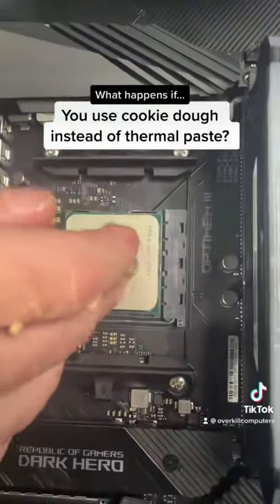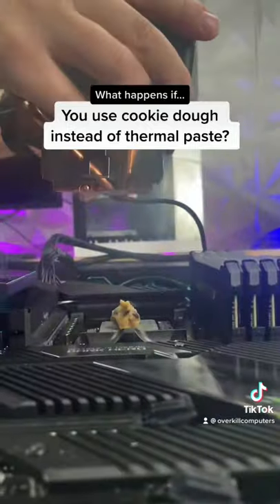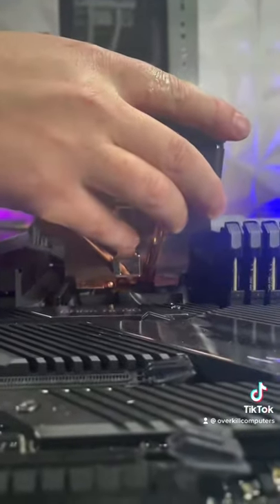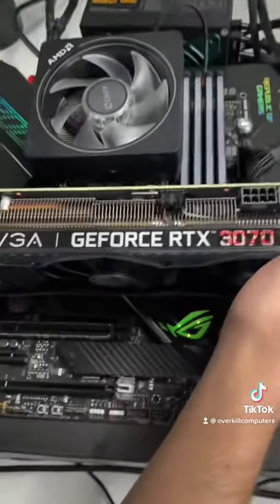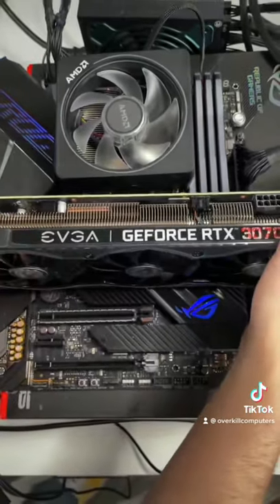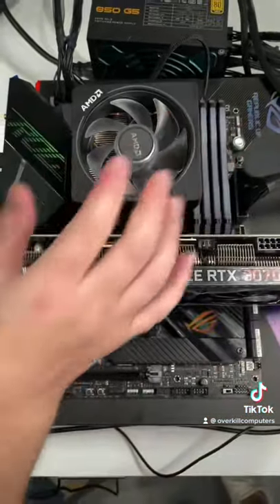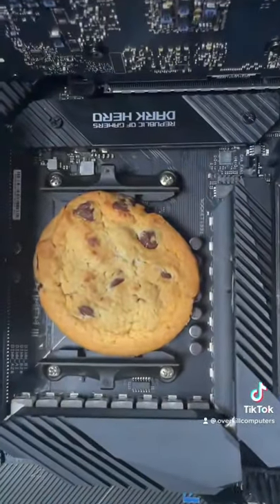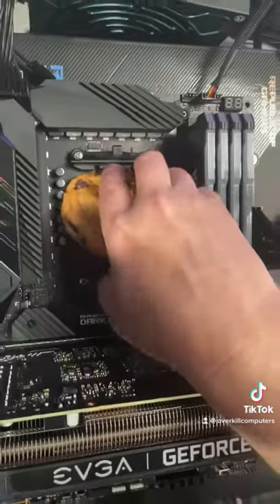Cookie Dough Thermal Paste? Will it bake?